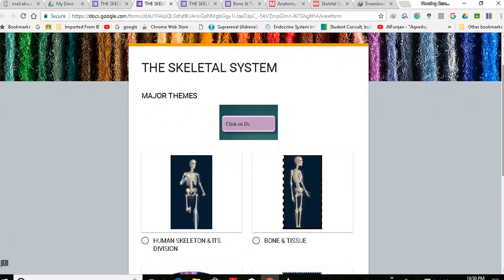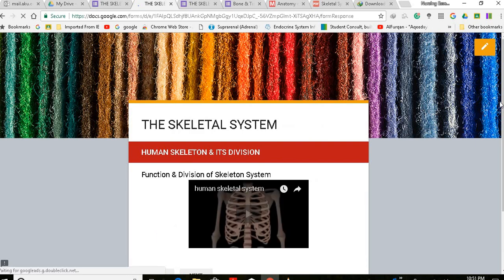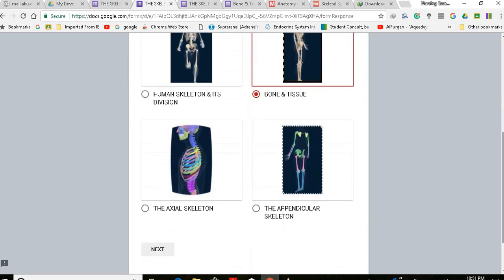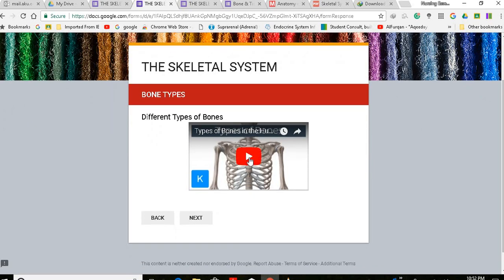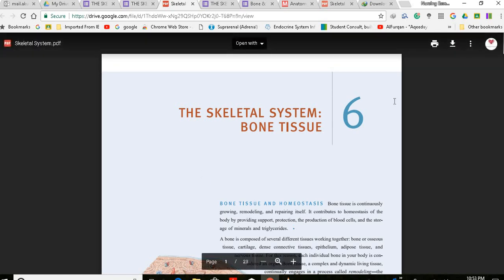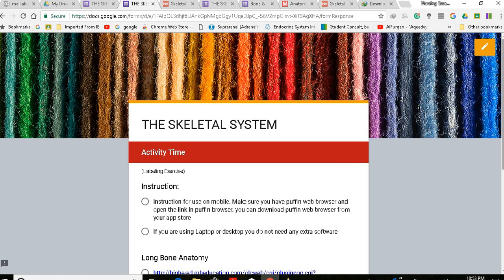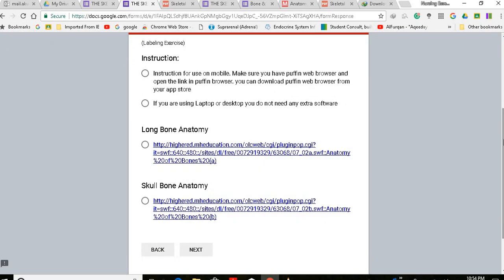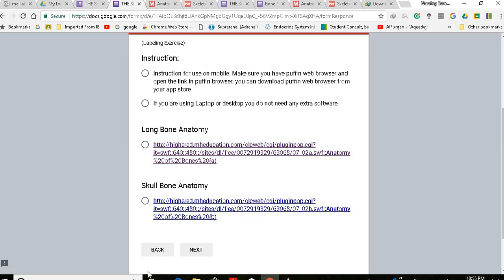how to use blended learning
here is a tutorial on blended learning. i hope it will help you in use of this module.